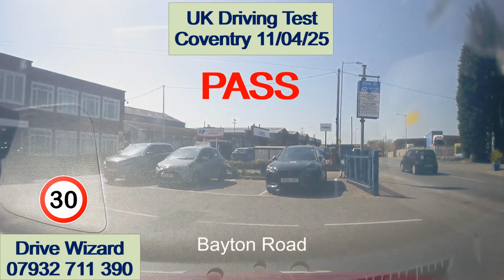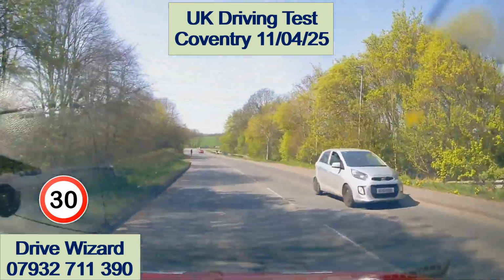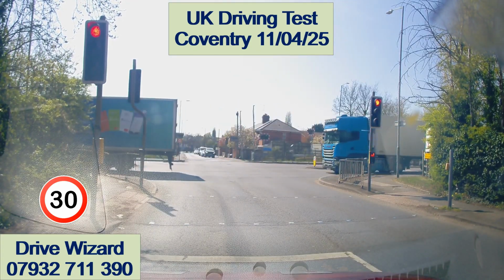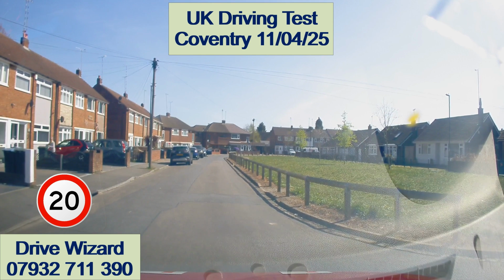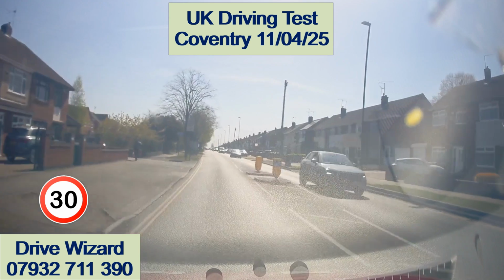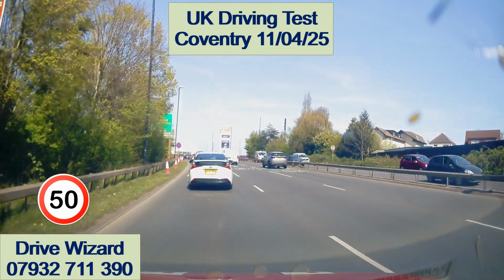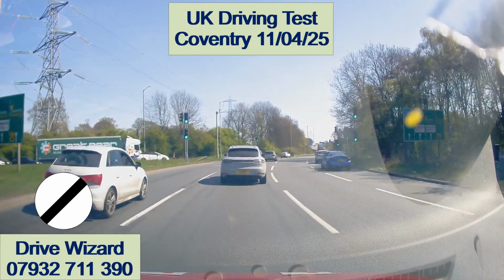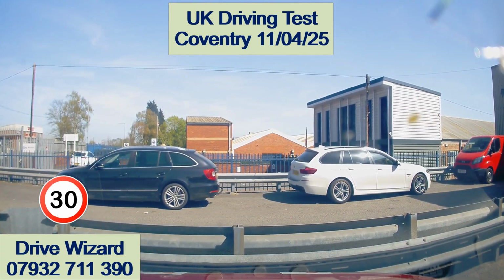Coventry Driving Test 11/04/25 Live Dashcam Footage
Live footage of a real Coventry driving test, filmed in April 2025.  It includes the A444, Ricoh/CBS, and M6 roundabouts. There is a Parallel Park, and they follow a SatNav.

Some other popular videos from  @Driving Test Wizard